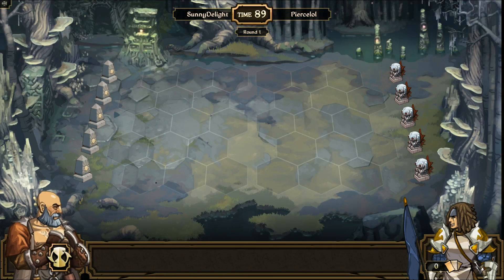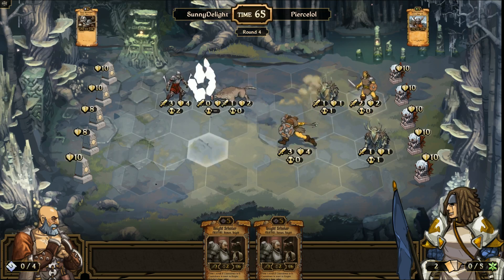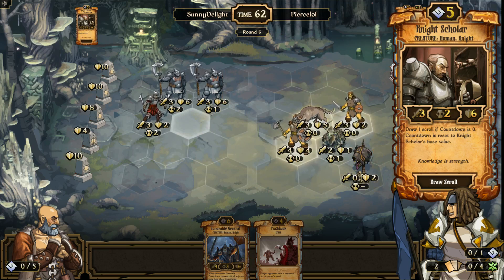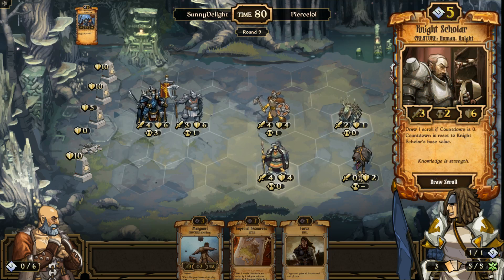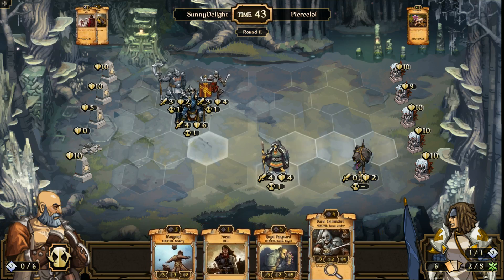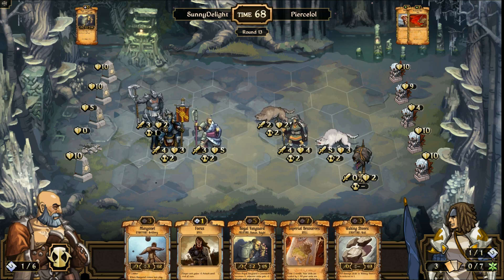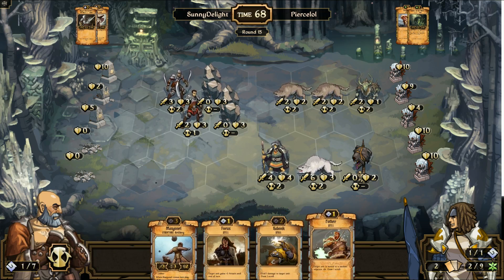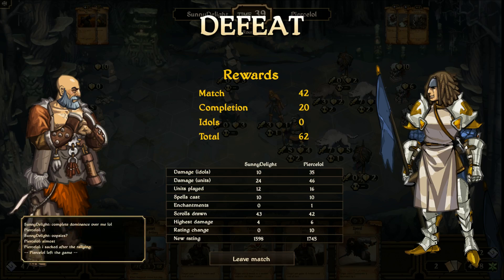Scrolls - Ranked Match 31 - OVGO 2 - v. Piercelol part 2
Welcome to Scrolls... a land where users summon powerful creatures to create an army to face their foes. With powerful enchantment and spell, the foe's units seem to just wither away. If there is no army to face, then the idols are vulnerable. Come join me SunnyD as he faces his opponent, friend or foe, and demolish their idols.

Entertained by the video? This helps the channel greatly!